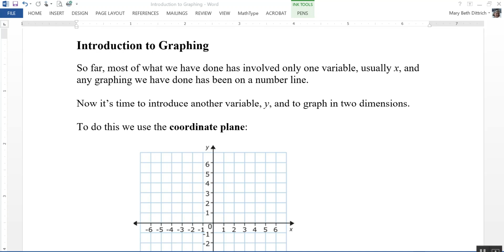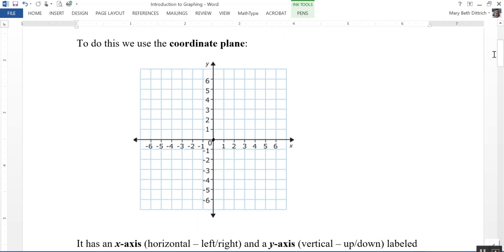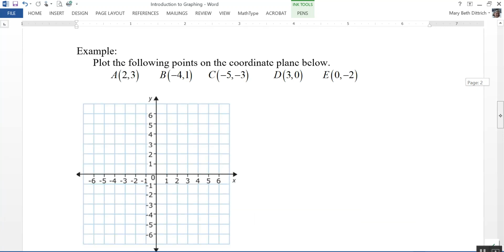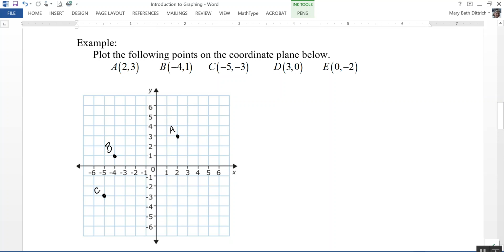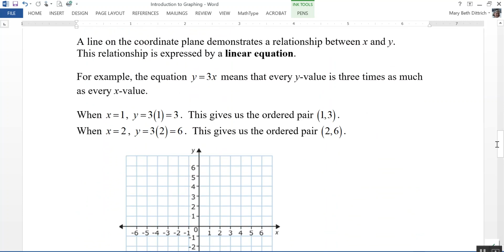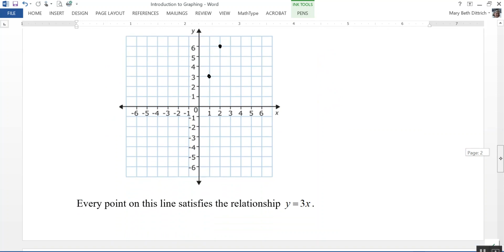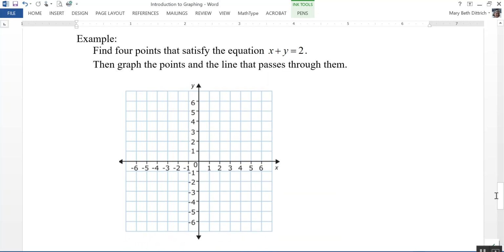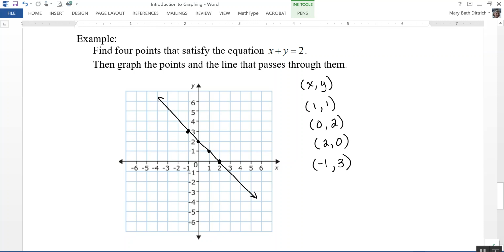Introduction to Graphing